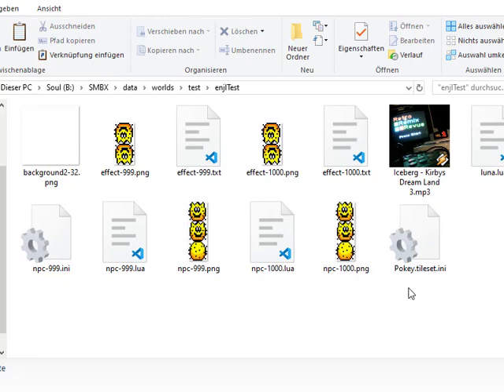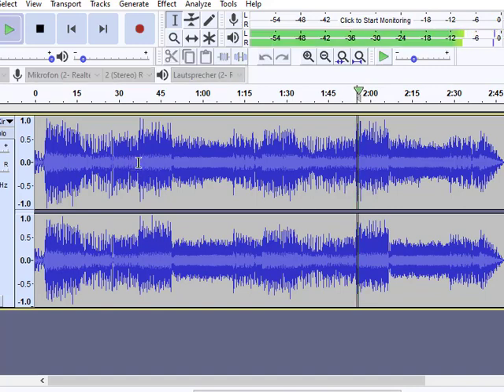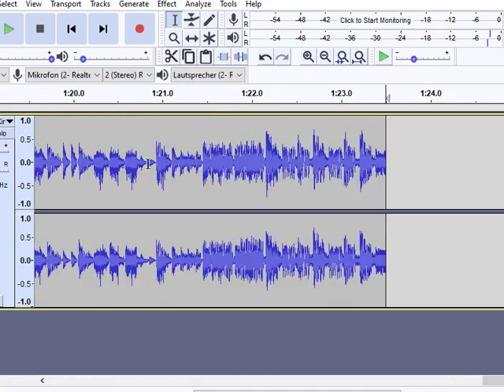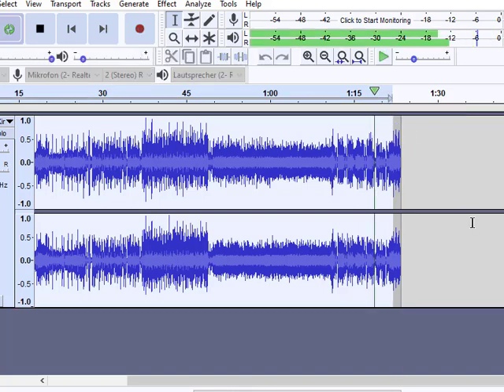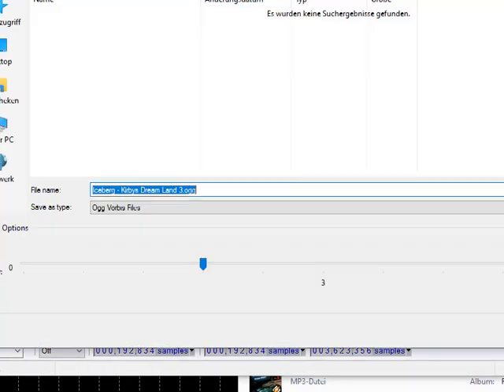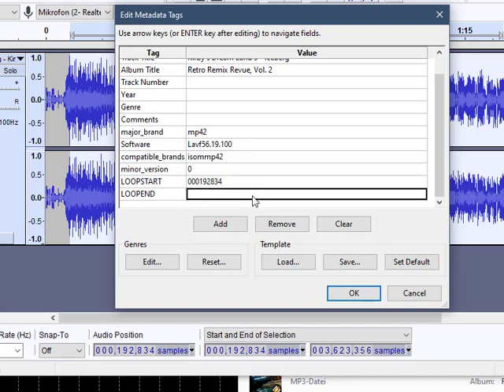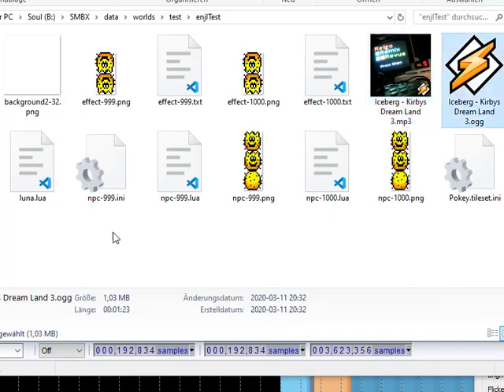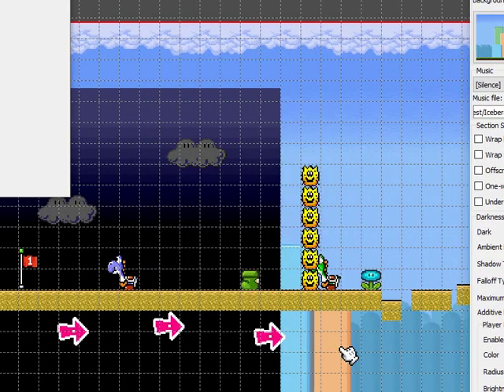SMBX2 One-Off Tutorials - Good ogg music loops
No lua knowledge required for this one. Funfact: This also worked in Beta 3 and there is another video about this, but it's longer. If you wanna watch it because I talk too quickly, here you go